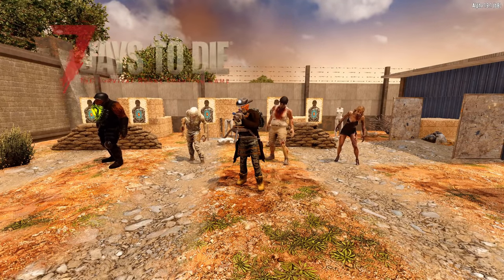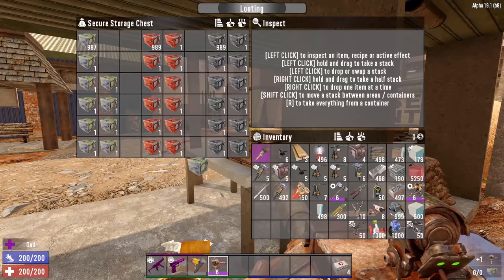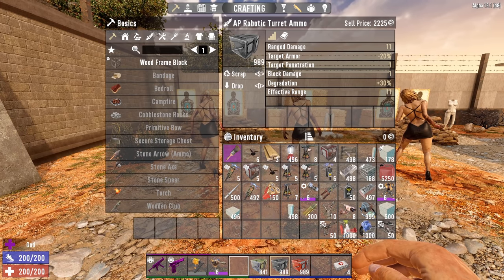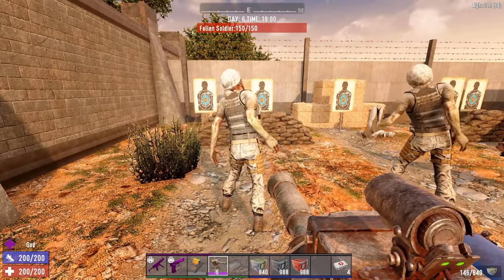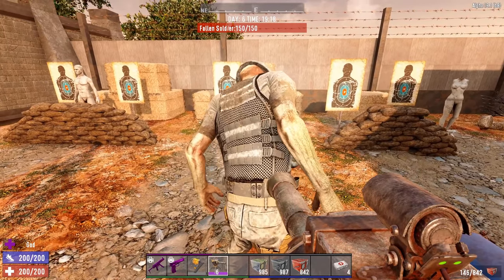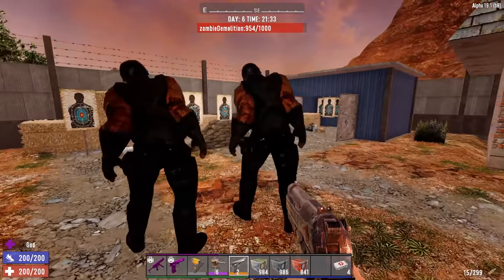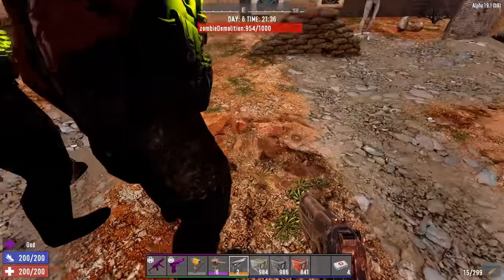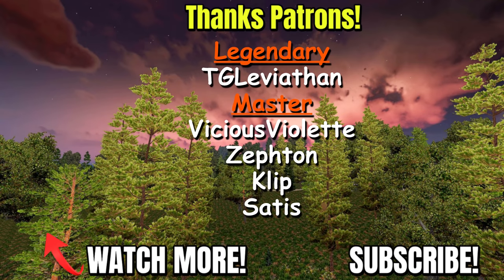JUNK Turret | Guide to Ammo Types - Scrap Ammo - AP Ammo - Shells! | 7 Days To Die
Every weapon comes with multiple ammo types, and I walk through and test out how they each perform. What is your favorite? Regular? Armor Piercing? Or the Shotgun Shell type?

00:00 - Intro
01:29 - Main Video Guide!
15:05 - Summary!